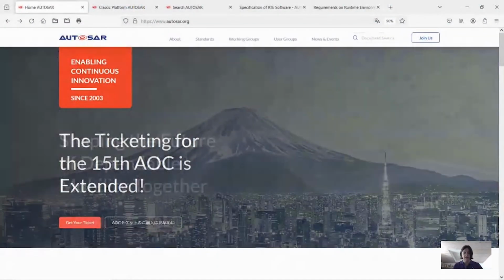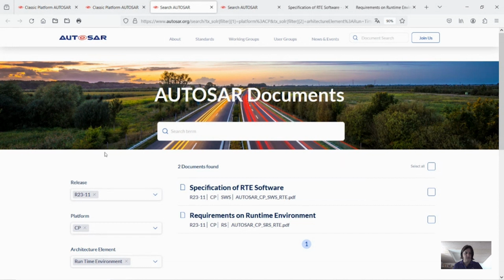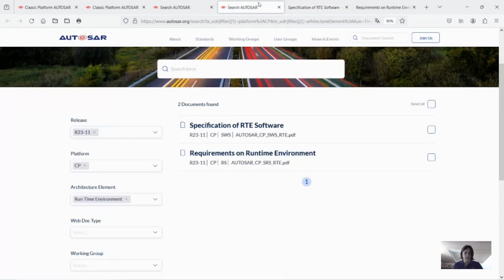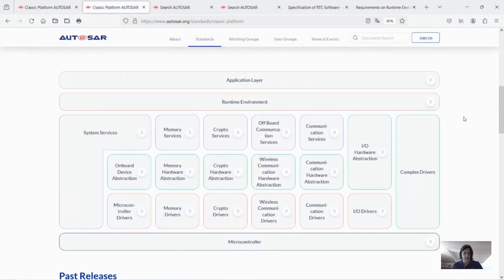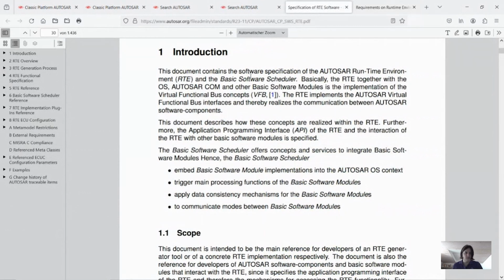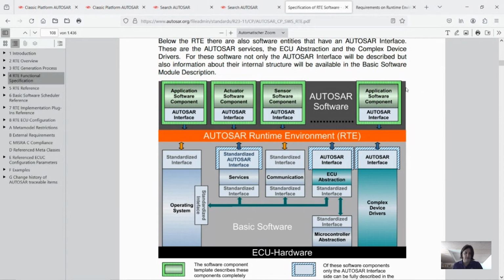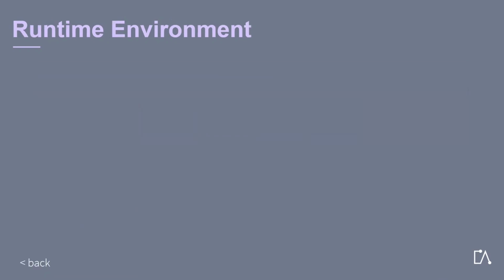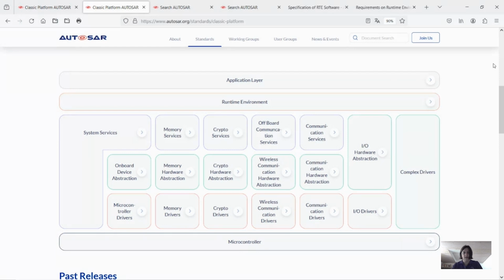🇬🇧 AUTOSAR basic training - AUTOSAR Runtime Environment RTE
In this video, Annette Kempf, CEO of @EclipseinaGmbH  explains the Runtime Environment (RTE) of the AUTOSAR Classic Platform as part of the R23-11 release.
The RTE is crucial for enabling communication between software components and ensuring seamless integration across the platform. Annette Kempf delves into the functionalities, significance, and implementation of the Virtual Functional Bus VFB by the Runtime Environment, providing valuable insights for automotive professionals and developers. Watch this video to understand the RTE's role within the AUTOSAR Classic Platform and how it contributes to the overall system architecture. You will also get exciting insights into the e-learning of the Embedded Academy